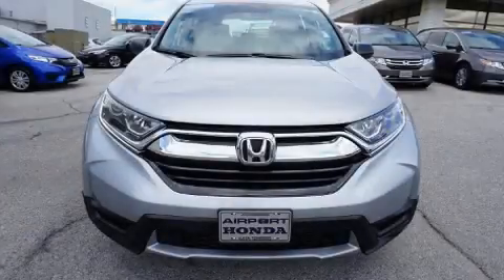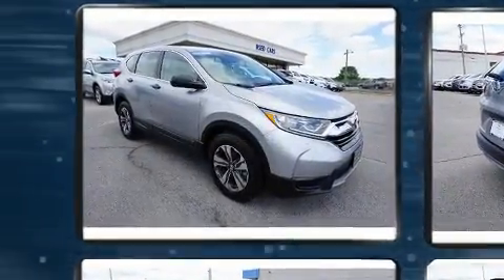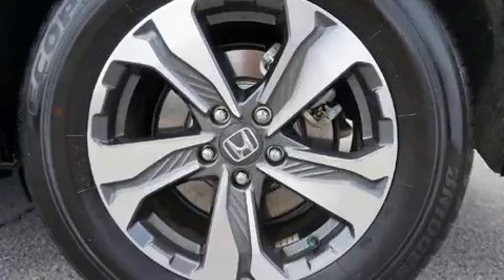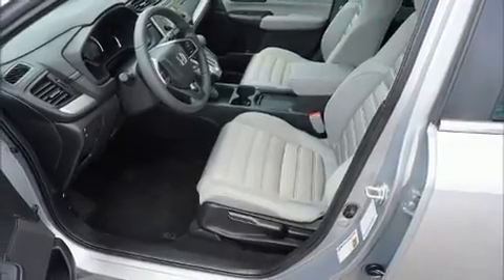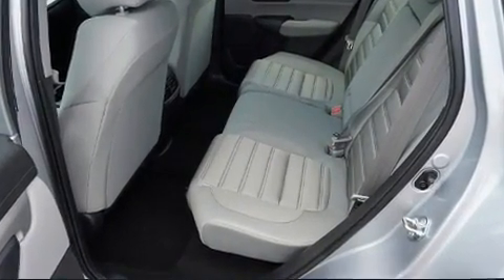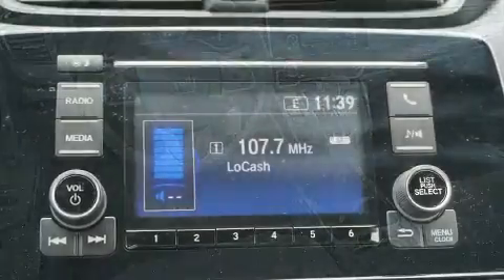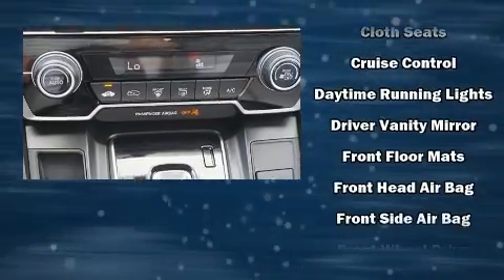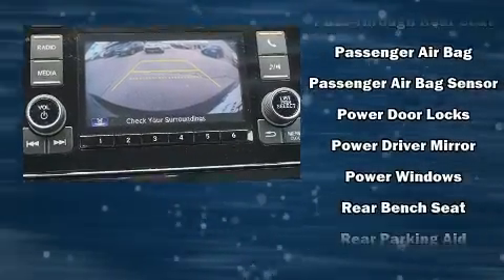2018 Honda CR-V LX 2WD in Alcoa, TN 37701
Airport Honda
3069 Alcoa Highway

Load your family into the 2018 Honda CR-V. With less than 10,000 miles on the odometer, this 4 door sport utility vehicle prioritizes comfort, safety and convenience. Under the hood you'll find a 4 cylinder engine with more than 170 horsepower, providing a smooth and predictable driving experience. Top features include remote keyless entry, a rear window wiper, 1-touch window functionality, a tachometer, a trip computer, power door mirrors, an overhead console, and more. Audio features include an AM/FM radio, steering wheel mounted audio controls, and 4 speakers, providing excellent sound throughout the cabin. Safety equipment has been integrated throughout, including: dual front impact airbags with occupant sensing airbag, head curtain airbags, traction control, brake assist, ignition disabling, and 4 wheel disc brakes with ABS. Electronic stability control stands out as a technologically savvy innovation, keeping you better connected to the road. This vehicle has achieved Certified Pre-Owned status, by passing Honda's comprehensive certification process, including an exhaustive 150-point inspection! You will have a pleasant shopping experience that is fun, informative, and never high pressured. Please don't hesitate to give us a call.